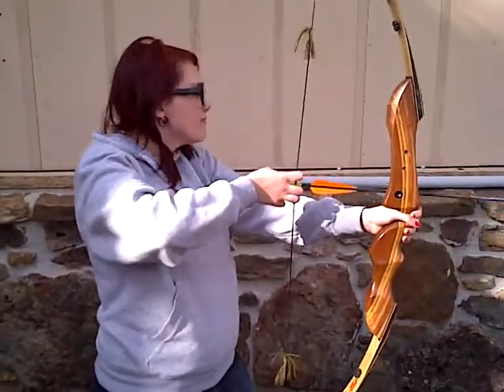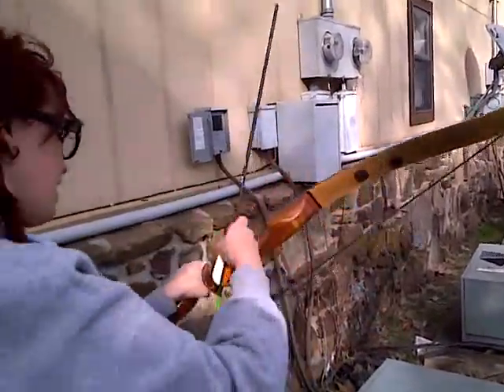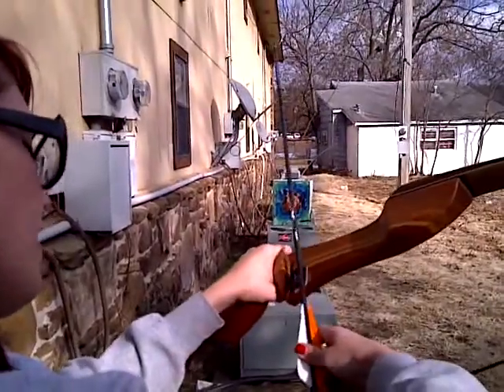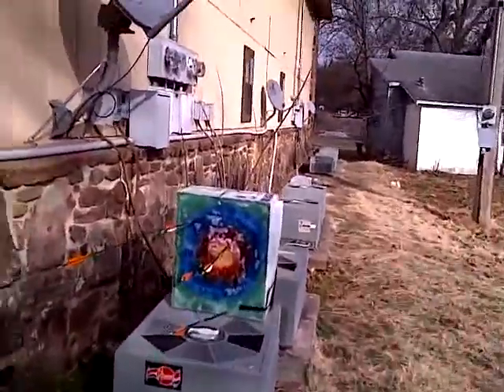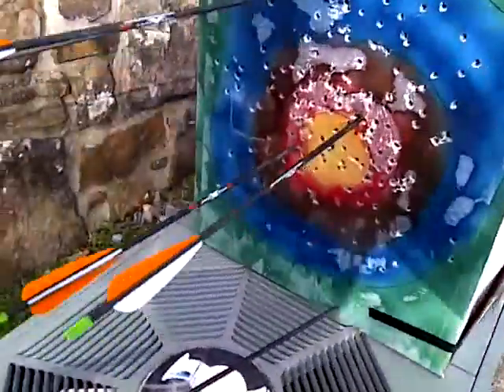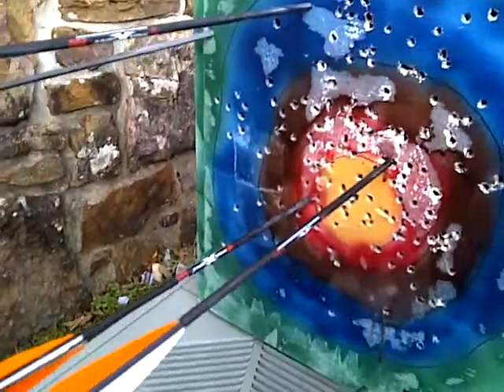Randi Archer professional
here is a vid of my best friend Randi shooting my PSE Mustang recurve for the first time!